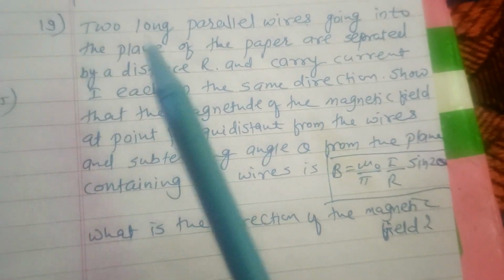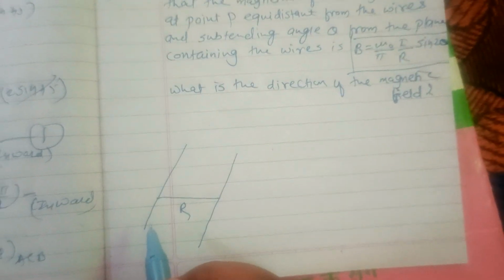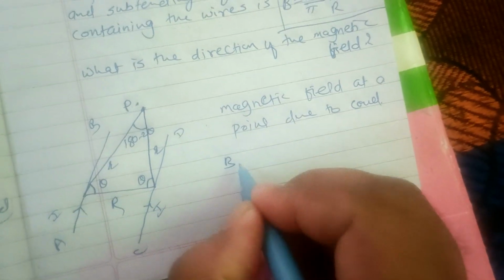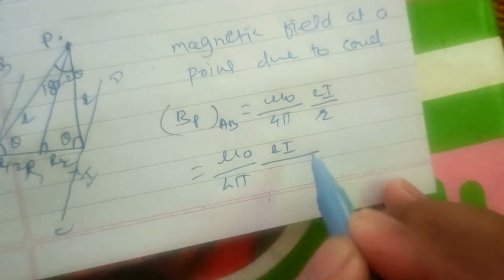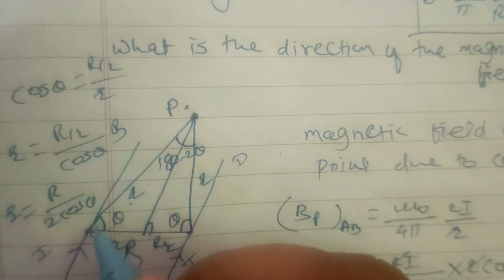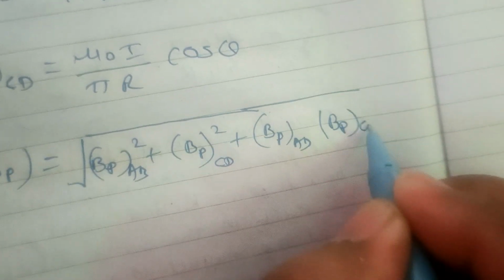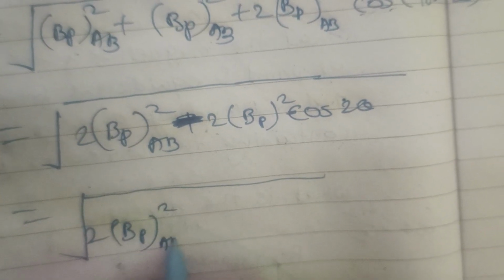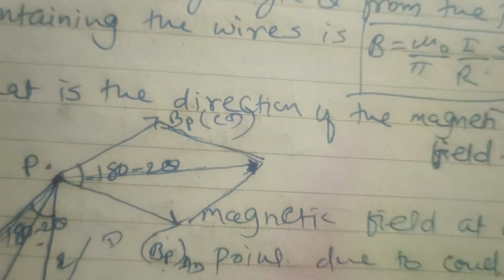Physics 12 ch 10 exercise q 19